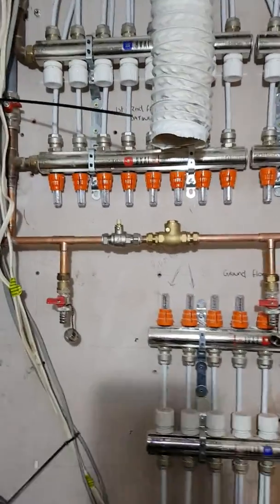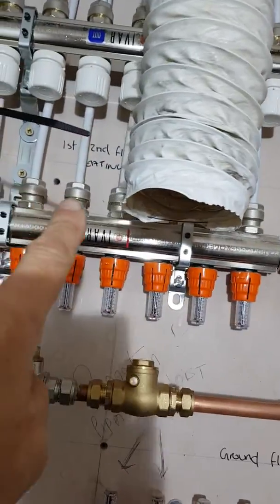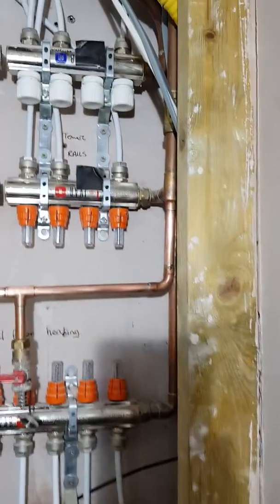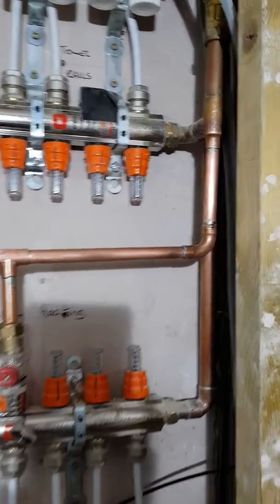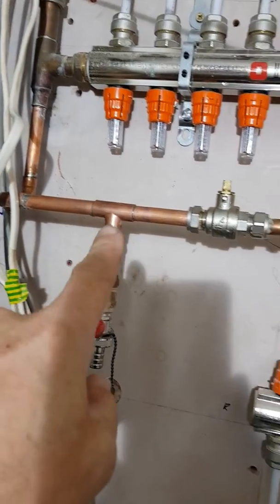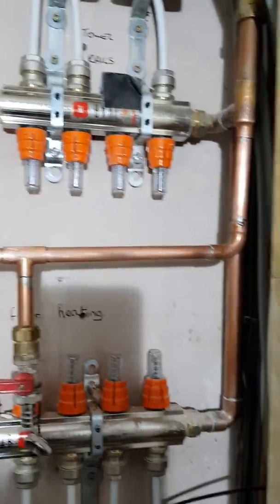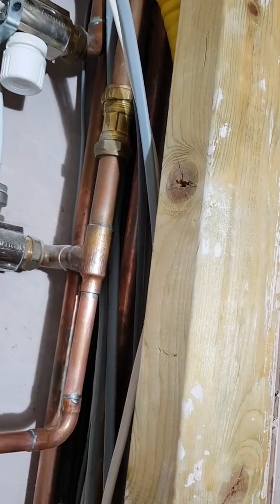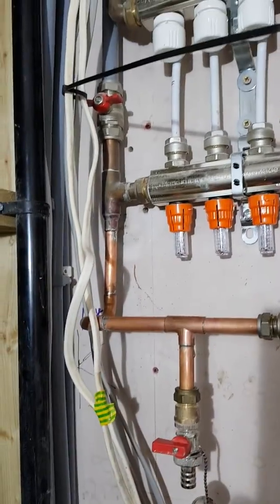Towel rails on a Viessmann 200 Weather compensated multi zone system.